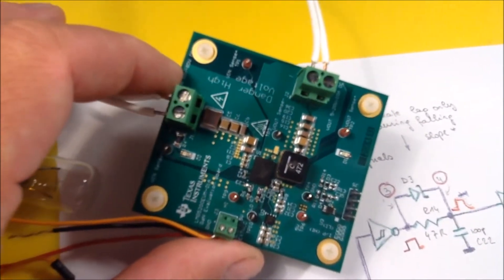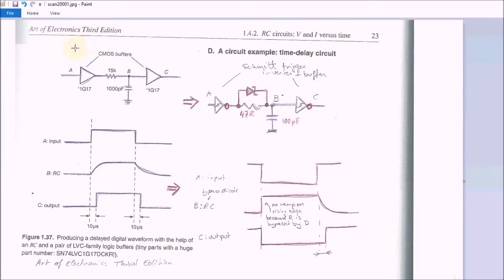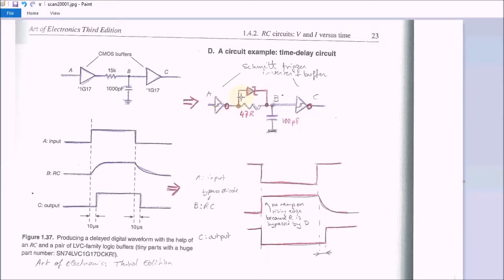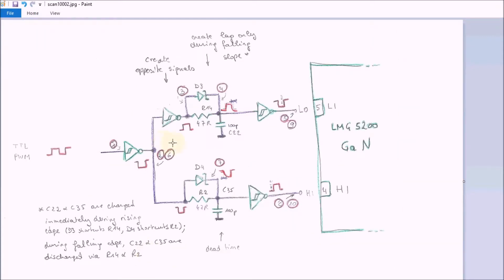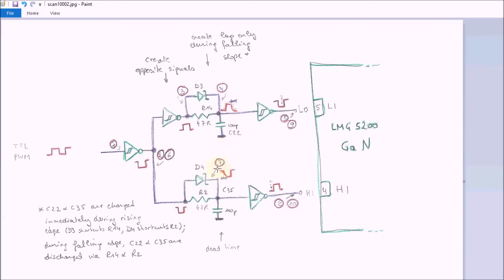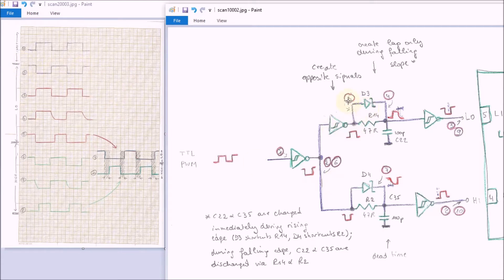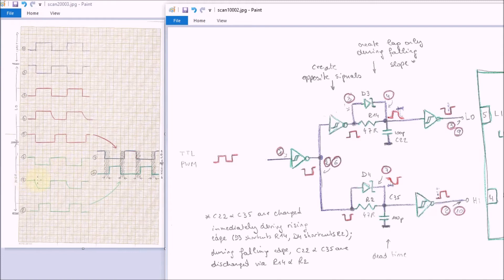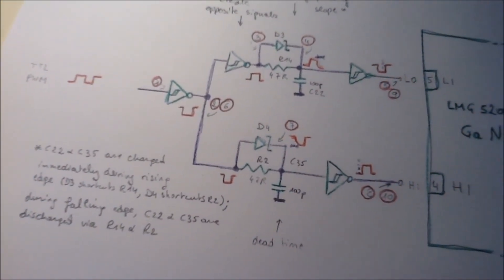TI GaN FETs - LMG5200 part 3 - The Art of Electronics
Gallium Nitride FETs.

The dead band generation circuit is documented in The Art of Electronics book.